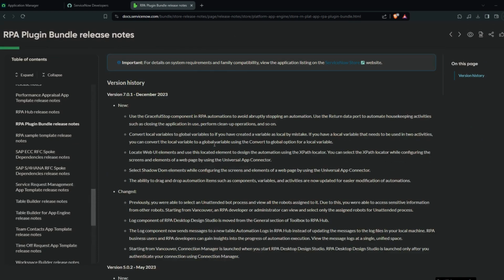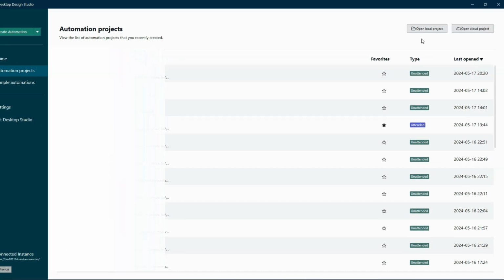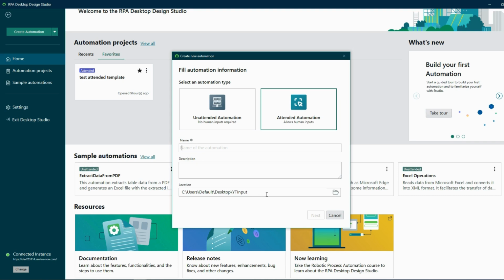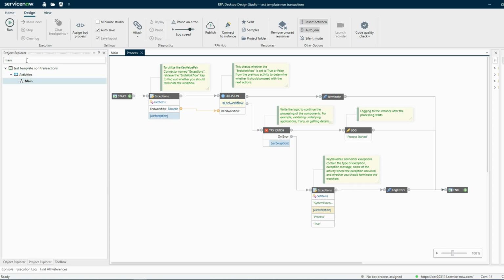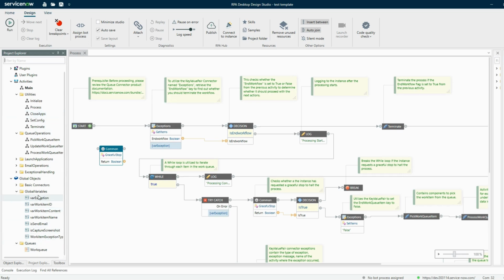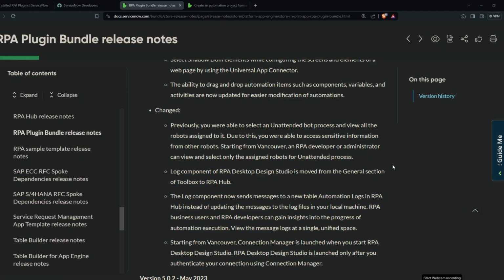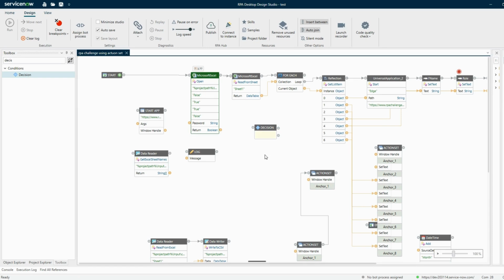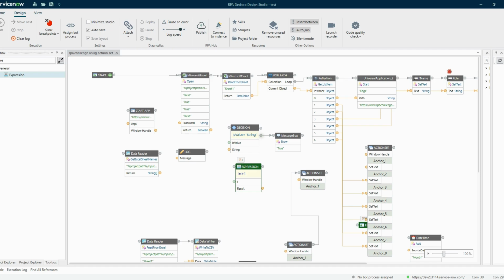What's New in Robotic Process Automation (RPA) Studio in Washington DC​? | ServiceNow RPA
Lets talk about all the new/Changed features in RPA Studio with an example